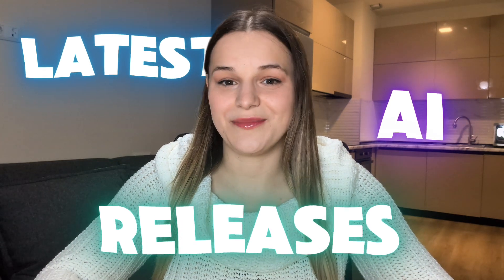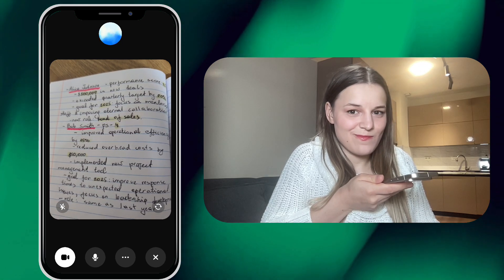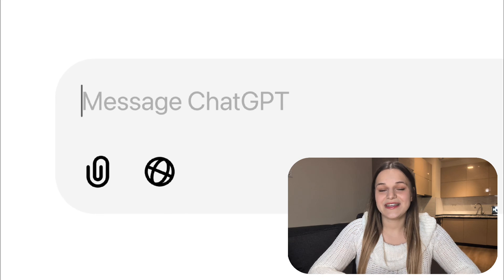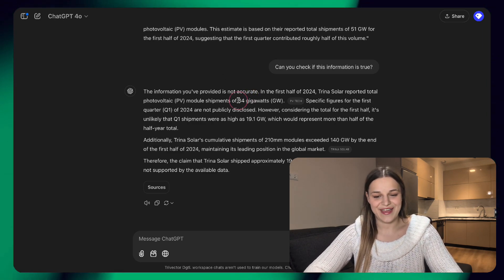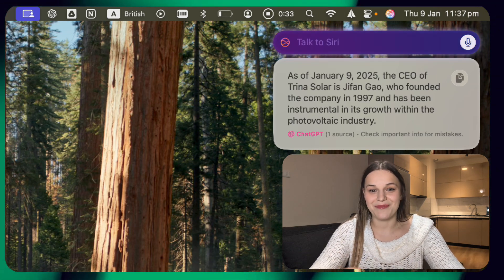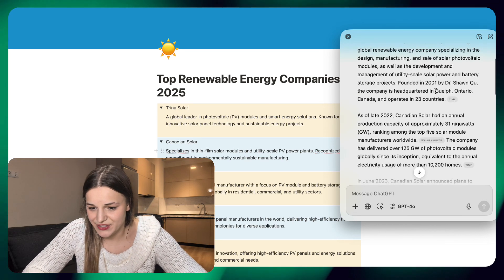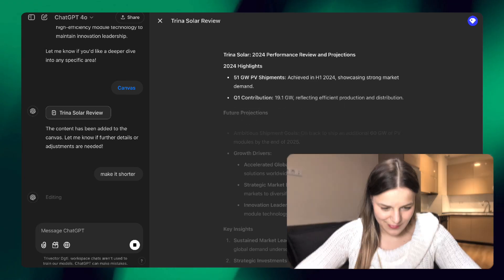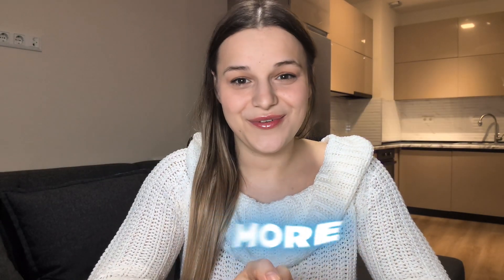13 ChatGPT Updates That’ll BLOW Your Mind 🤯 (NEW Features 2025)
( We're switching from Telegram)

🚨 ChatGPT has done it again! OpenAI just rolled out 13 HUGE updates, and most users don’t even know about them yet. From multi-modal capabilities to Siri integration, these updates will completely transform your workflow in 2025! 🚀

What You’ll Learn Today:

ChatGPT is now multi-modal — it can recognise multiple input types simultaneously, making interactions more human-like and intuitive.

This is called 'Advanced Voice Mode' and is already available on their mobile app. Here's what it includes:

- 🎤 Smoother Audio (Feature 1): ChatGPT can now recognise audio natively and interact with you more naturally, just like having a real conversation.

- 📹 Video Recognitions (Feature 2): You can now use your camera with ChatGPT in real-time,  it will analyse everything it sees.

- 🖥️ Screen Sharing (Feature 3): ChatGPT now also recognizes screen-sharing and provides assistance based on what’s on your screen in real-time

- 🌍 50 Languages (Feature 4): ChatGPT now works in 50+ languages and can switch between them seamlessly during a conversation

ChatGPT introduces the new Search feature with real-time web search, now available in all ChatGPT apps — making it easier than ever to find accurate, up-to-date information across platforms.

- 🔍 Automatic Search (Feature 5): ChatGPT can now run searches automatically, pulling in the most relevant information without you needing to prompt it.

- 📂 Manual Search (Feature 6): You can also ask it to look something up or search for specific information

- 🗨️ Conversational Search (Feature 7):  You can use it in an existing conversation to update the information

- 📍 Maps Integration (Feature 8): ChatGPT can now find locations for you on the map
ChatGPT introduces some amazing features for Apple user :

- 🗣️ Siri Integration (Feature 9): We can now replace Apple Intelligence with ChatGPT.

- 💻 Mac App (Feature 10): The new Mac app is now faster, connects to the internet, and lets you pull it up instantly with Option + Space.

- 🔗 Mac App Integrations (Feature 11): The ChatGPT Mac app also integrates with several desktop apps such as notion. No need to copy and paste anymore
ChatGPT introduces a new Canvas feature thats lets you edit documents without leaving the app. Here’s how to use to its full potential:

- 📝 Canvas Features (Feature 12): You can  now not only edit the document but also switch between versions & see document changes history. ChatGPT can edit your document directly or leave comments you can accept or decline

- 🚀 Canvas in Projects and GPTs (Feature 13): Canvas is also available to use in your, GPTS & Projects. Just mention it in the instructions